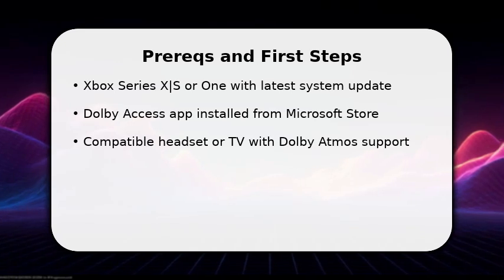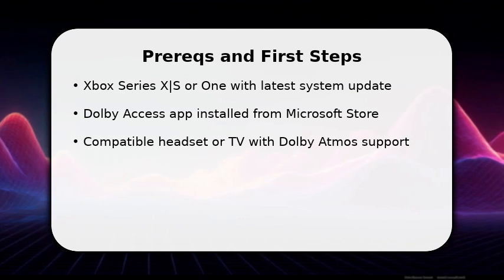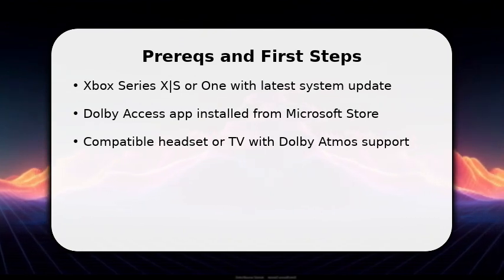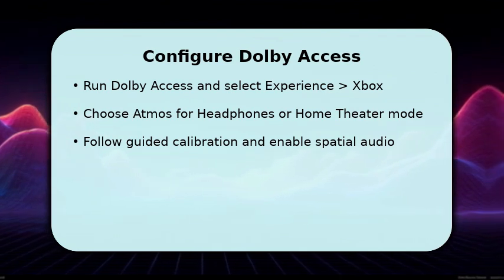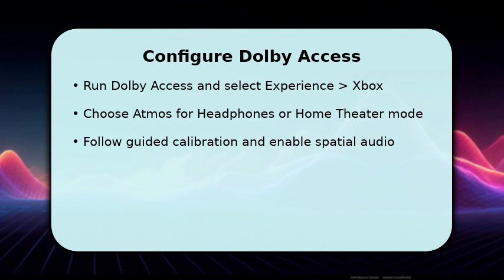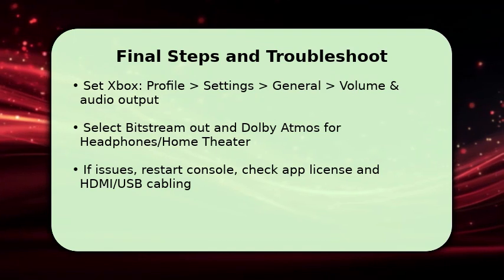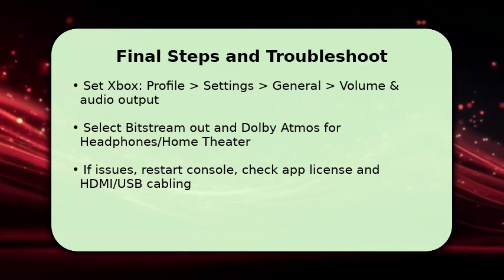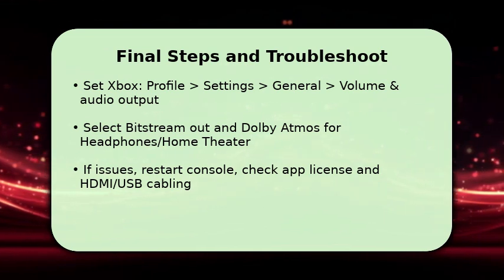How to Use Dolby Access on Xbox - Full Guide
How to Use Dolby Access on Xbox - Full Guide | 🔒 Surfshark VPN Deal — Stay private and secure. $1.99/mo + 3 Months Free ▸

Discover the ultimate guide to integrating Dolby Access on your Xbox for an immersive audio experience. Learn step-bythy ways, troubleshooting tips and how it enhances gaming with crystal clear sound.

Dolby Access, Xbox Audio Experience, Integrate Sound System, Gaming Immersion, Audio Troubleshooting Xbox,